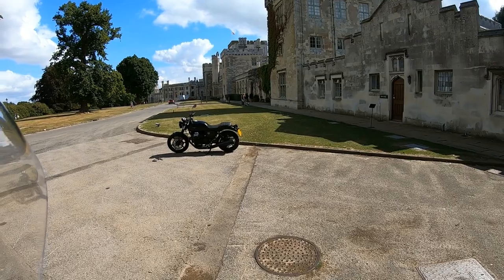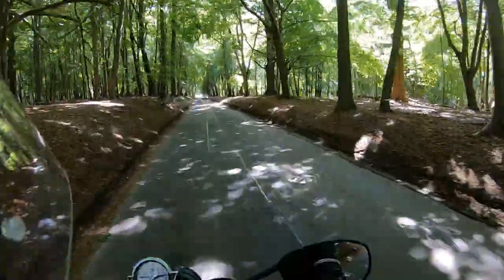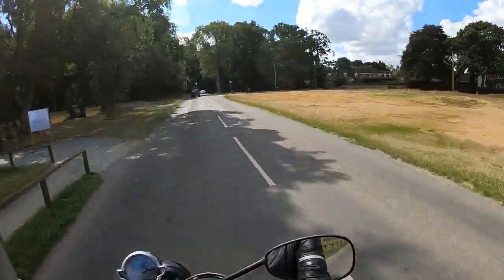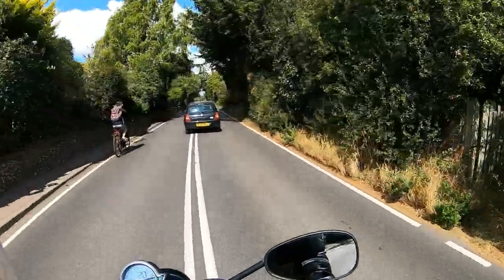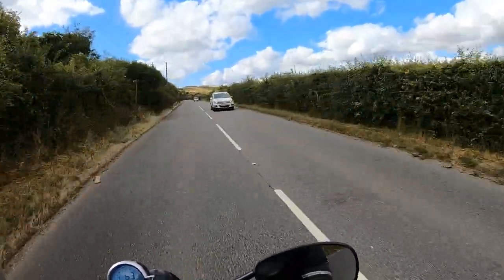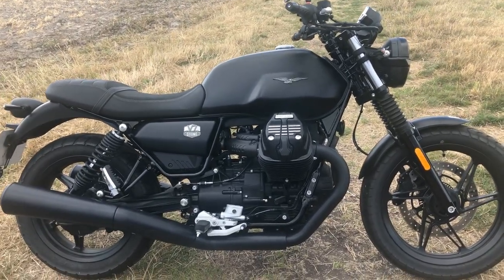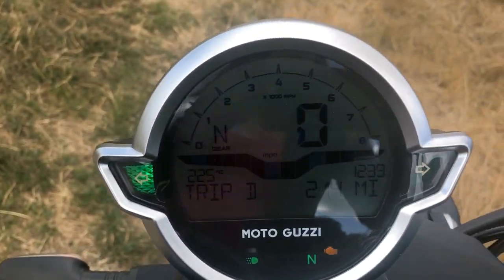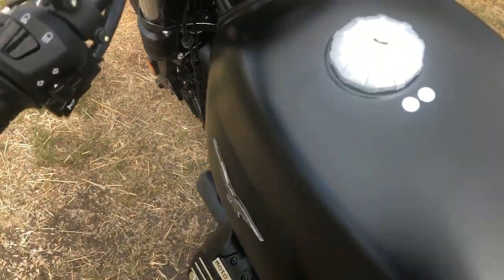Moto Guzzi V7 Stone review - walk around and riding video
This is a walk around and riding video I have done of the Moto Guzzi V7 Stone which I had on loan from On Yer Bike, Aylesbury.

You can also find me on the following social media, please follow me to keep up to date with my latest adventures:

If the information presented to you in this video is important to you, please verify this from an official source. The opinions presented are just my opinions and are obviously no more valid than anyone else’s.